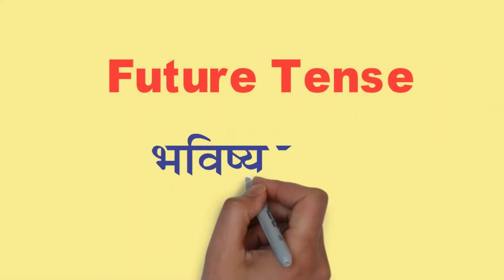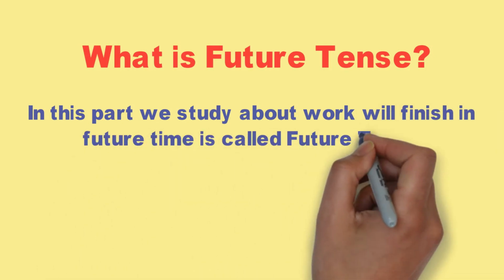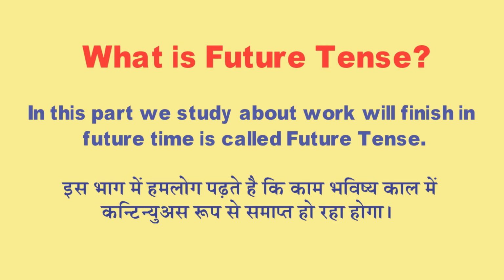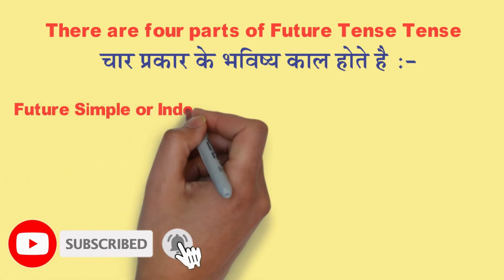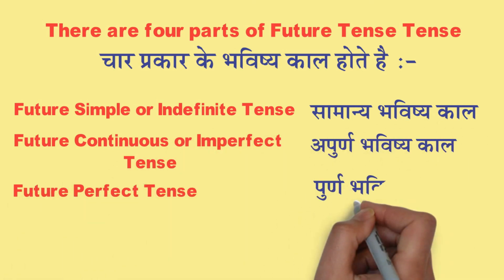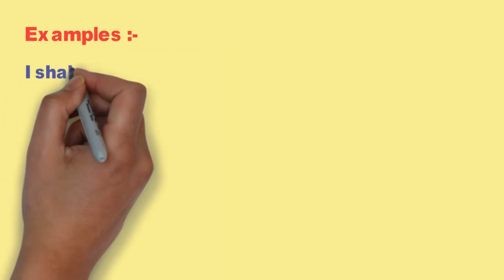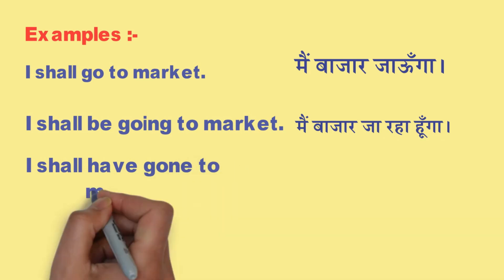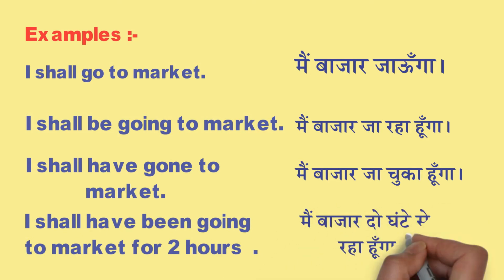What is Future Tense? | Types of Future Tense With Examples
“Without learning life is meaning-less and incomplete.”
Kaushal Kishor is from India Mumbai Bachelor in Education & Psychology from Mumbai University founder of Speak Now English TM Finishing school in 2003.
VO (Voice Over) sound English Recorded in Mumbai Studio For “Workshop Manual Books For Spoken English”
Author of
1. You Can Speak Now English! Part – I, Part – II, Part – III
2. Spoken English Translation
3. Spoken English Word Meaning & Verb Forms
4. Spoken English Essay
5. Spoken English For Office & Management Skills
You Can get All Audio along with “Workshop Manual Books For Spoken English”
Teaching and Training Subject :-
SSC, HSC, ICSE (ISC), CBSE, IGCSE (IG), IB, Indian Boards & International Boards – Mathematics & English.
IX & XIth – Mathematics / English
Engineering Diploma & Degree – Mathematics
Certified Trainer for train the trainer programme live 240 hours training taken for Corporate Training
Certified NLP Trainer:-
Neuro-linguistic programming (NLP) Training through way of unique & creative education and Management skills.
Teaching & training for all kinds of students, trainee and people to memories the concept in their memory in easily way, teaching experience of more than 20 Years in teaching and training helps thousands of people to achieve their goal.
Started you tube channel in 1st June 2020. Due to the Pandemic of Covid -19 unable to teaching & train face to face.
About Profile :-
My Passion of teaching and training for Mathematics and Communication skills in English, taught with conceptual method and clear all doubts so that Students can solve easily without forgetting method and steps.
Address:-
Business Square, M.A. Road, Andheri (West) Mumbai – 400058.
IS AM ARE WAS WERE SHALL BE WILL BE | English Grammar in Hindi with Speaking Practice | Exercise 8
WAS WERE SHALL BE WILL BE IS ARE AM | English Grammar in Hindi with Speaking Practice | Exercise 9
SHALL BE WILL BE IS ARE AM WAS WERE | English Grammar in Hindi with Speaking Practice | Exercise 10
AM IS ARE / WAS WERE / SHALL BE WILL Used in English Grammar | With Examples | Exercise 11